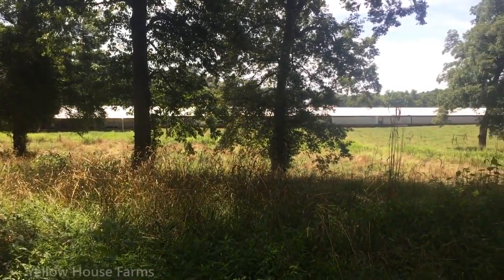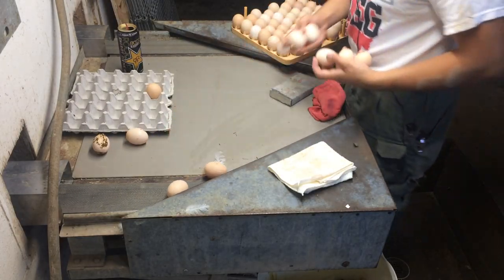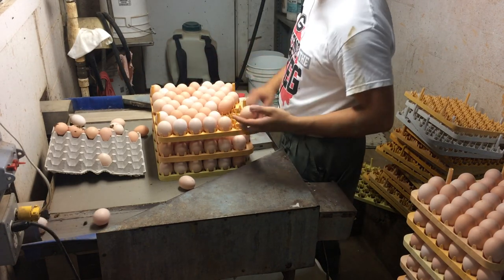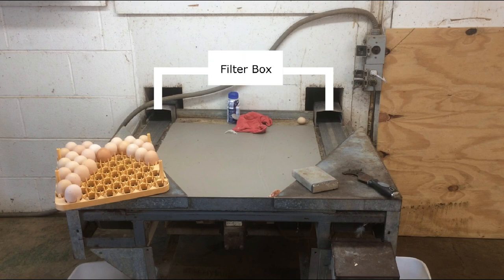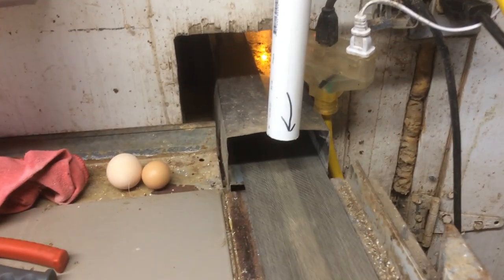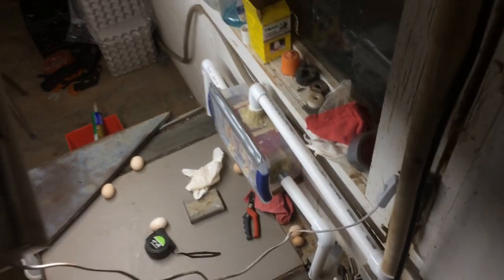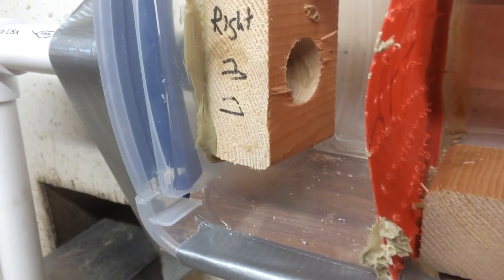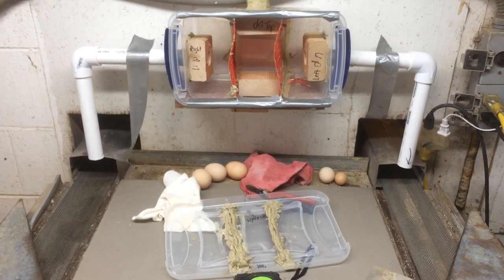Vacuum System for Breeder House Egg Machine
(Weekly Channel News on Facebook)

(What I'm actually doing on a Day to Day Basis)